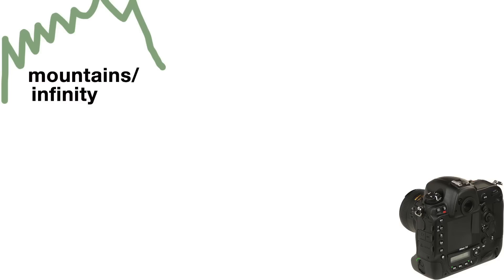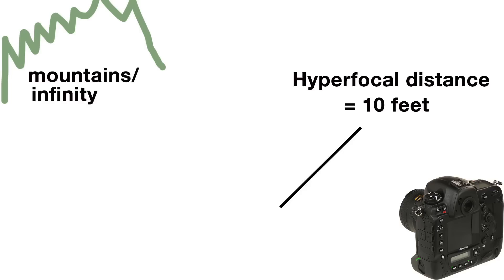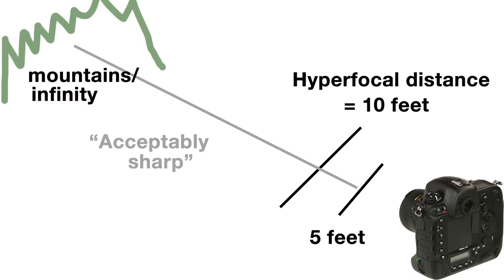Nerd Talk - Hyperfocal Distance explained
You can stay up to date with my latest work - join the mailing list!